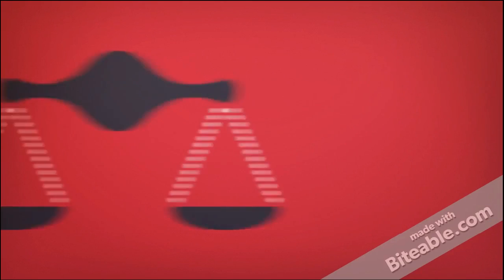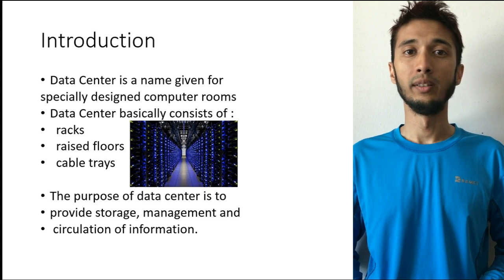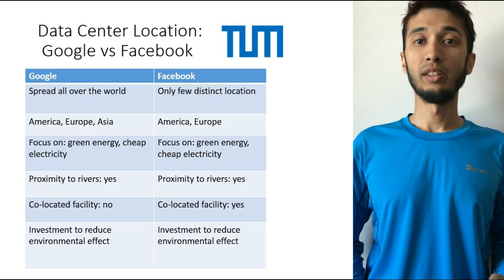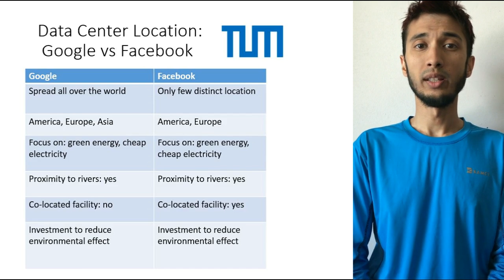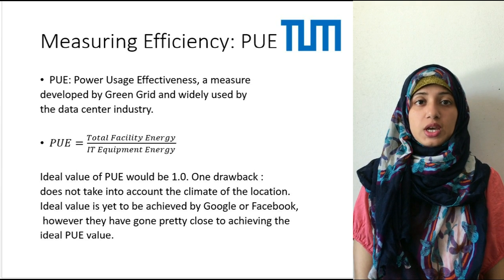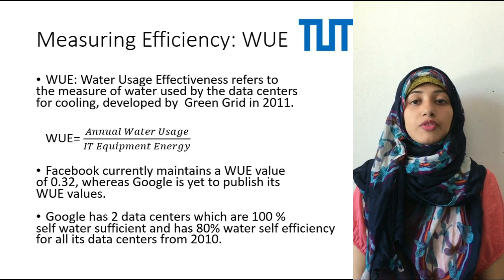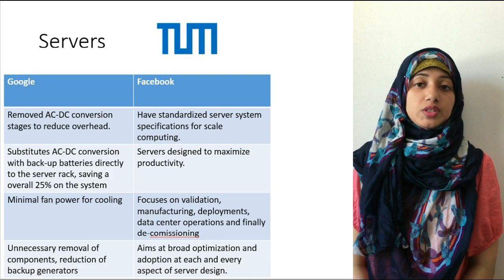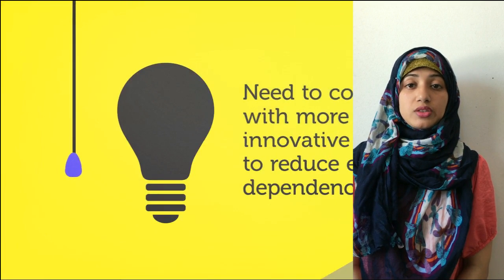Google Vs Facebook : Data Center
DataCenter analysis of Google and Facebook